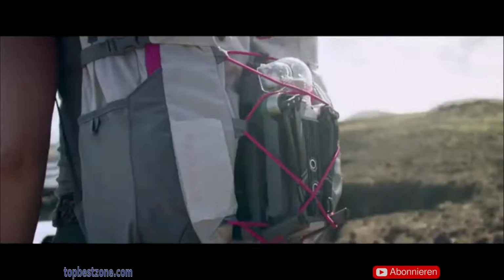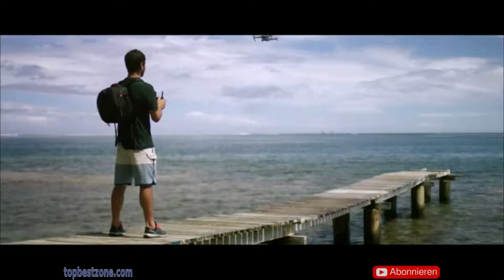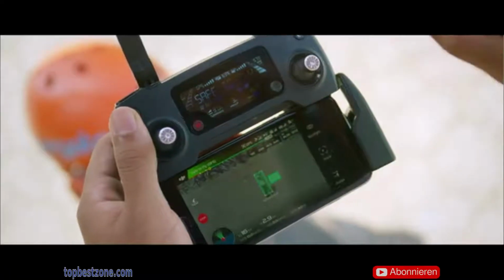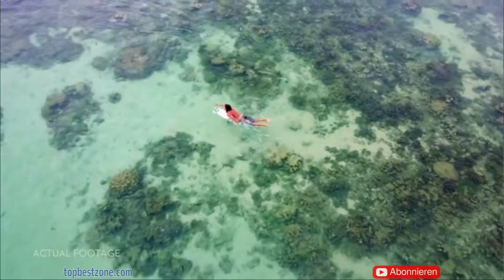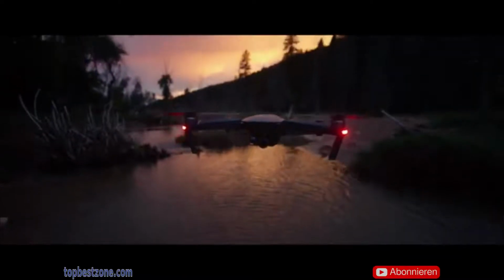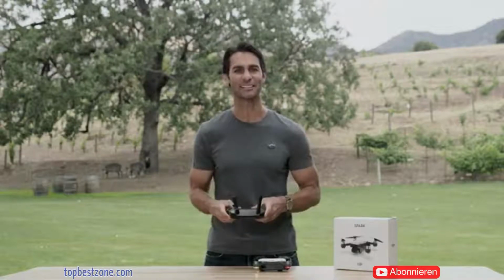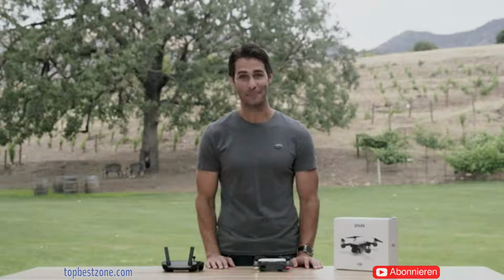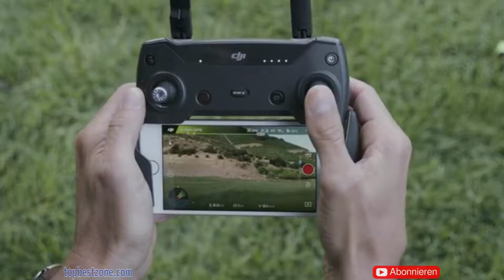Drohnen test, die besten 7 Drohnen im Vergleich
In diesem Video werden die Besten Drohnen,Quadcopter und Hexacopter gezeigt. Welche ist der König des Himmels?

Nur die besten Drohnen die du auf dem Markt findest kannst mit exclusive Angeboten kannst du hier finden:

1) 00:00 DJI mavic air

2) 00:15 Dji mavic pro

3) 04:48 DJI Spark Drohne

4) 07:55 Parrot Anafi

5) 08:24 Yuneec Typhoon Hexa

6) 10:05 Yuneec Typhoon H Pro

7) 12:52 Yuneec Typhoon Q500 4k